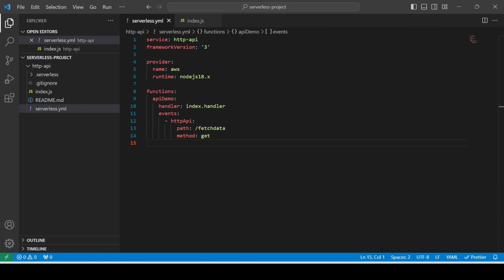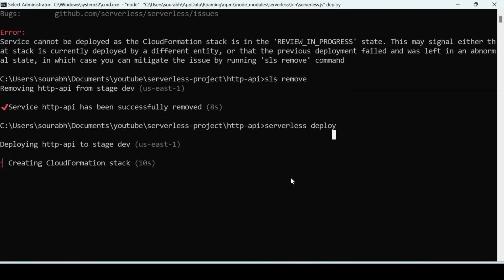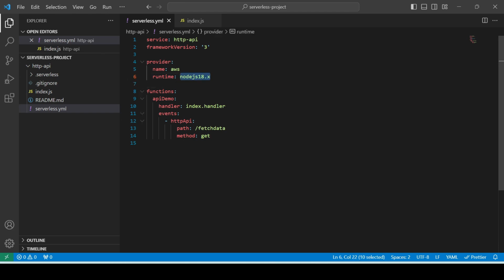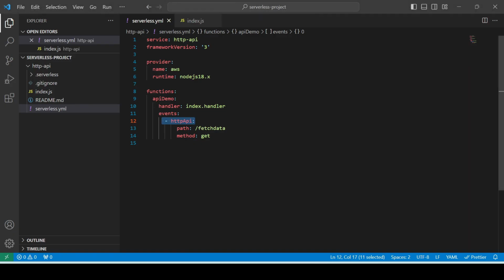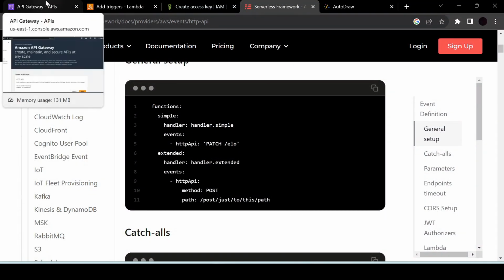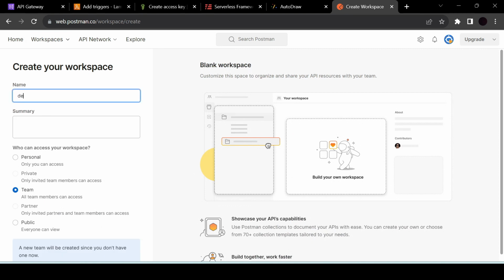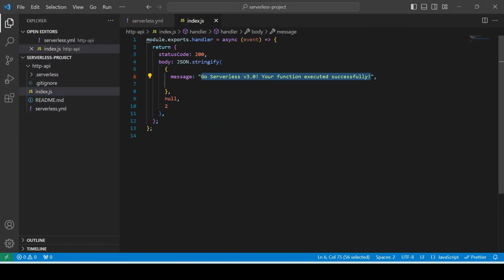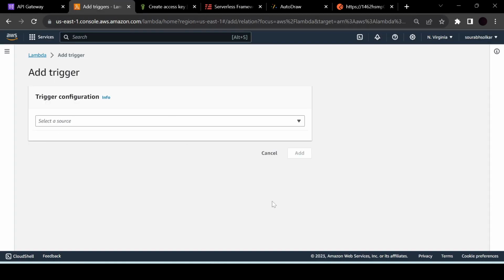Serverless HTTP api | Lambda + API Gateway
This video will explain how to create and deploy API using the serverless package. to create API we will use the AWS API gateway and Lambda function.